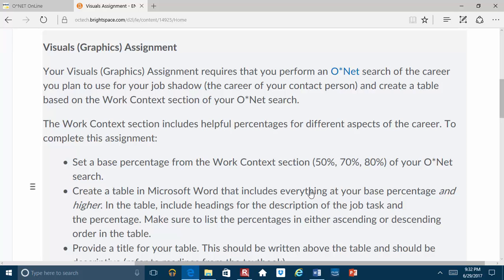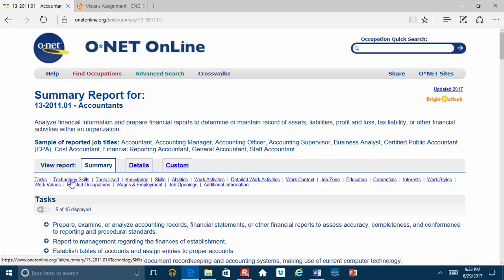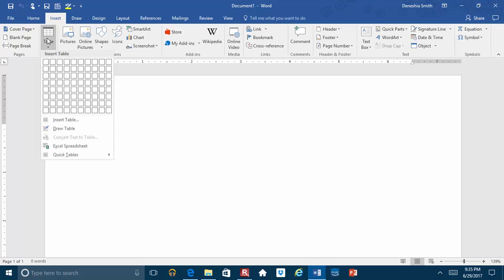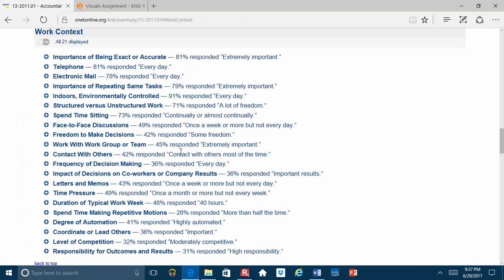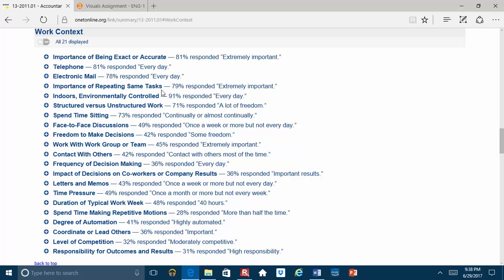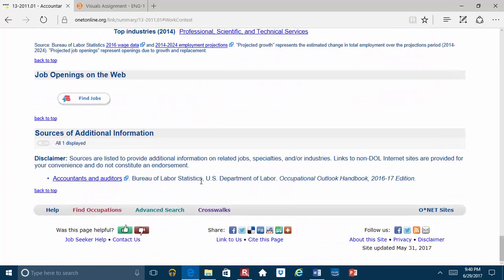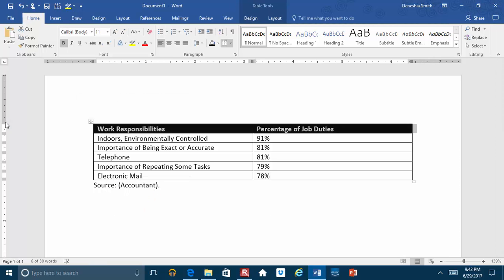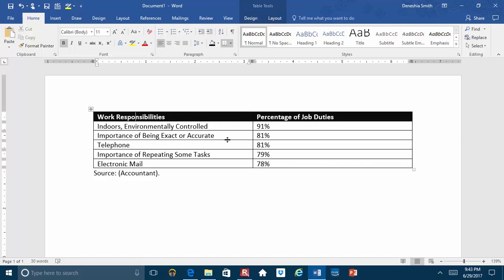How to Complete the E165 Visuals Assignment